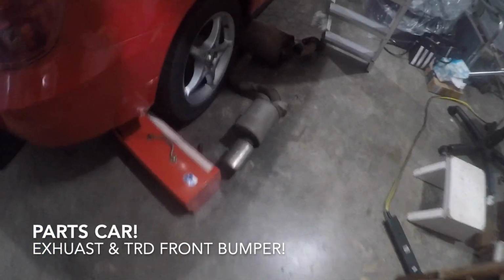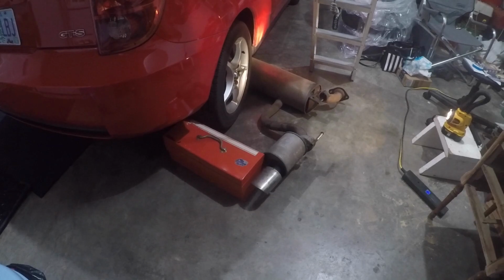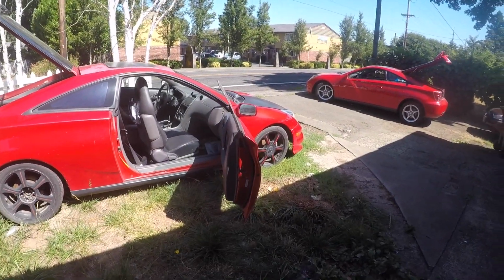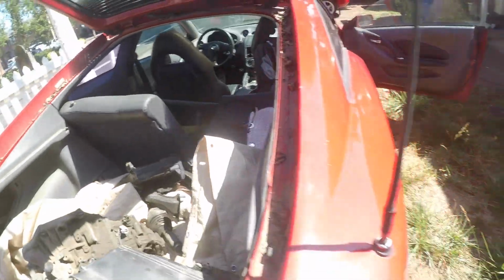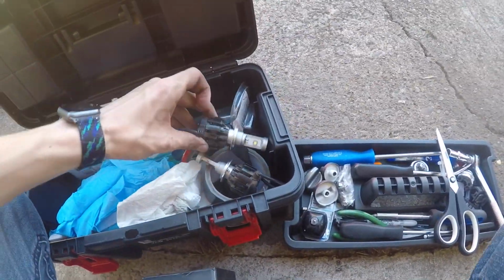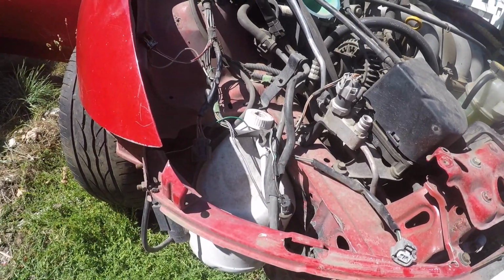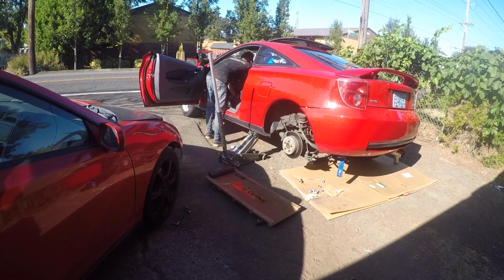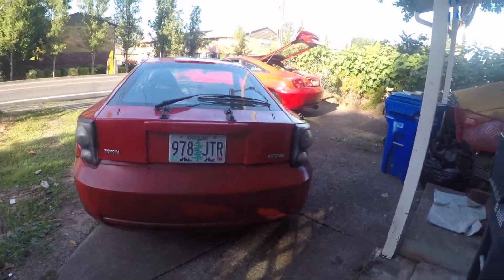Parts Car II- Exhaust and TRD Front Bumper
Today we got the AP XLerator exhaust off the parts car and onto my GT-S. It's not a ton different from the stock exhaust in sound, but it feels much more free flowing. The TRD bumper will require some repairs before it's really ready to be put onto my car, but we got it off none the less. Pulled several other parts off that we're using for projects/keeping. Charles decided he wanted the leather rear seats since they're in nearly perfect condition.

Prepped the passenger door for being pulled. I need to take my mirror and door handle out and swap them over since it's got a mismatched mirror (weird color red) and the lock won't match my key. Also take note of the cool bleach bottle windshield washer fluid tank. That's a clever weight saving technique right there.

Grab a wrench, grab a friend, and savethedragons

Current Mods:
TRD QuickShifter
Super Klasse Weighted Shift Knob
USDM OEM HID Headlights
OEM Toyota 03+ Tail Lights
Custom Black Headliner and Moonroof Trim
LED Running Lights
LED Front Turn Signals
LED License Plate Lights
RMM Front Strut Tower Bar
TRD 3 Point Rear Strut Brace
Rear Seat and Plastics Delete
Shifter Base Bushings
AP XLerator Catback Exhaust